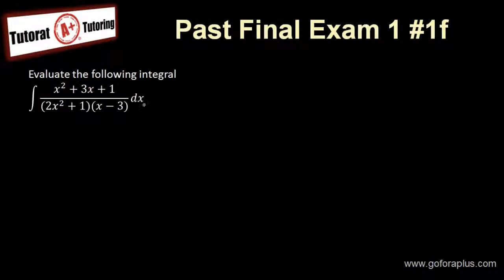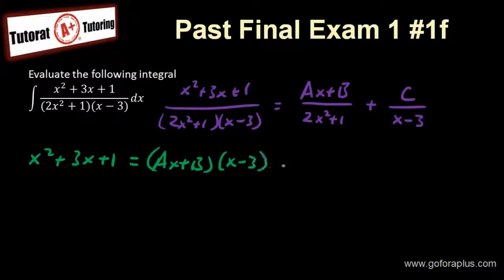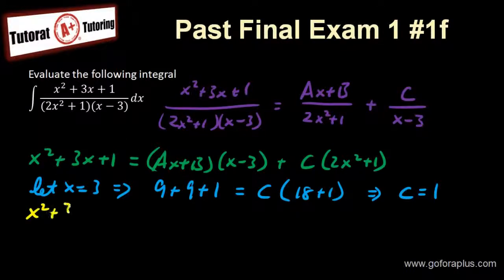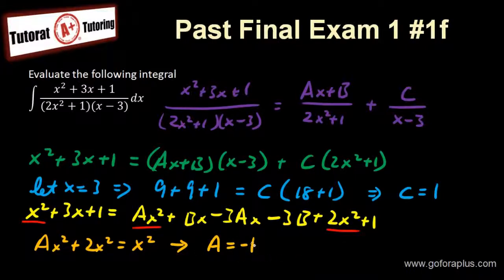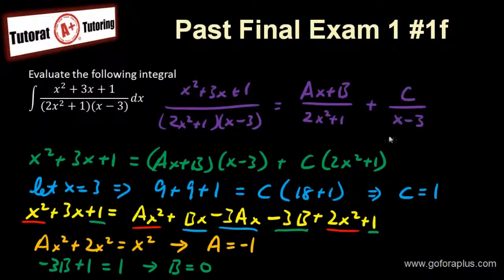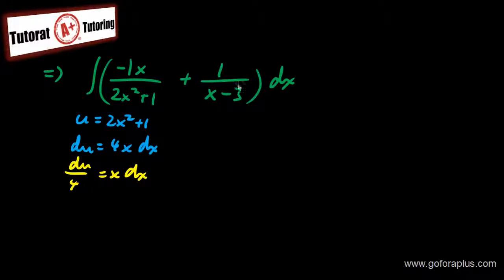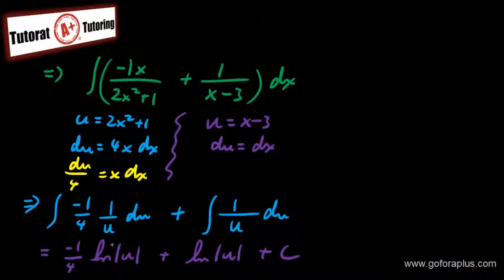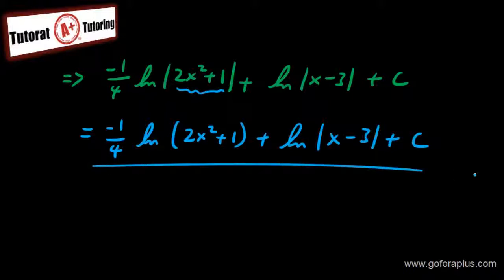Calculus 2 - Past Final Exam 1 1f (partial fraction)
Calculus 2 - Past Final Exam 1
Evaluate an integral using partial fraction.